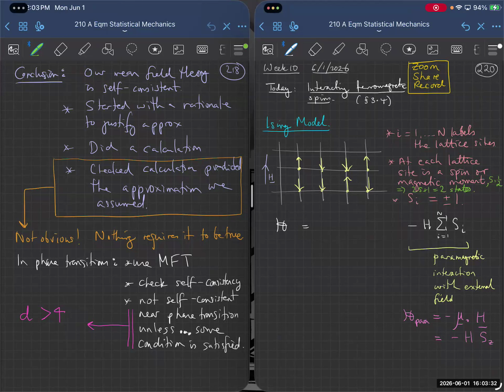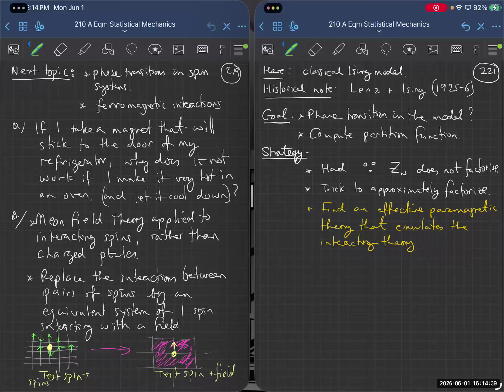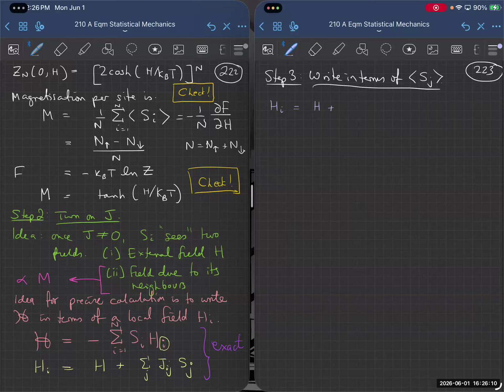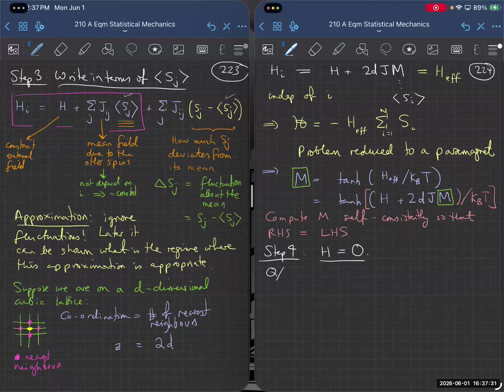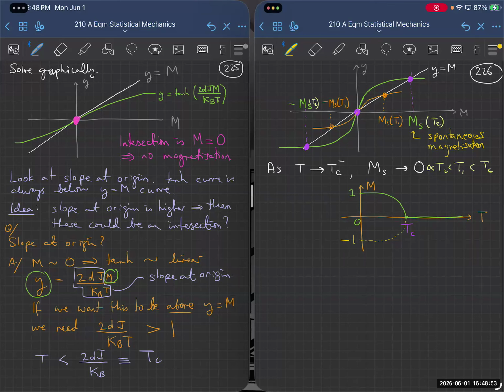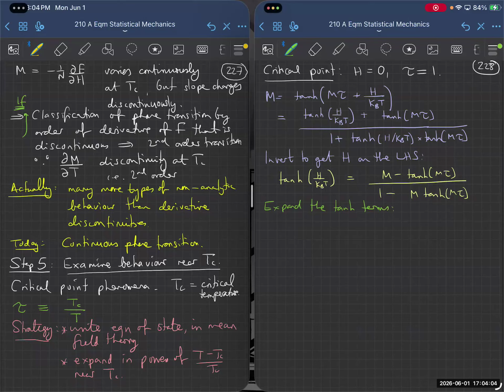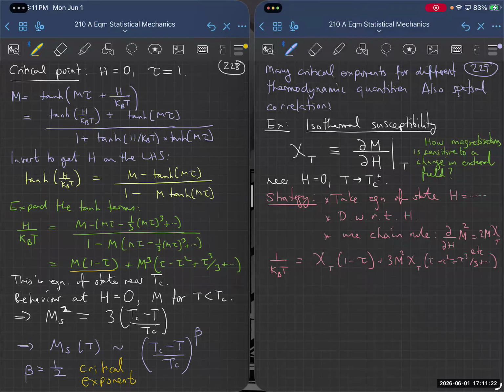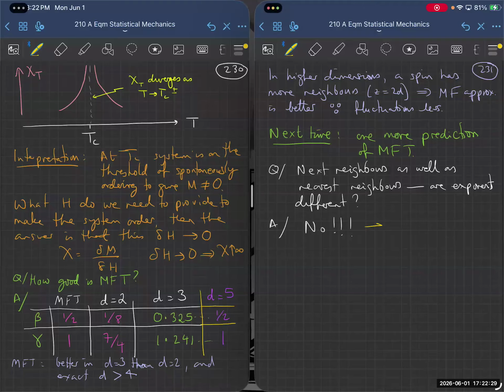Lecture 19 Statistical Mechanics June 1 2026